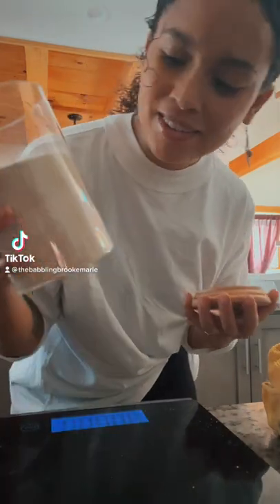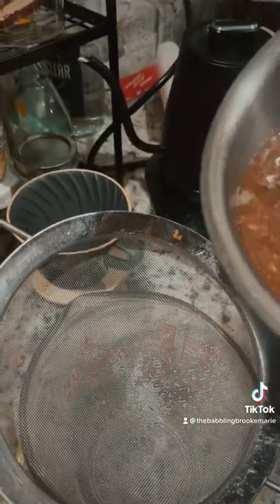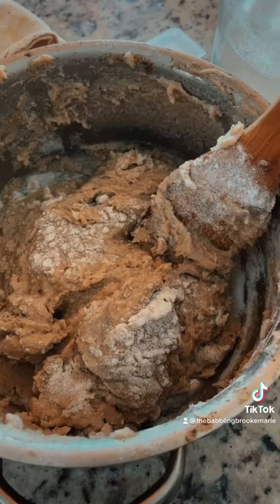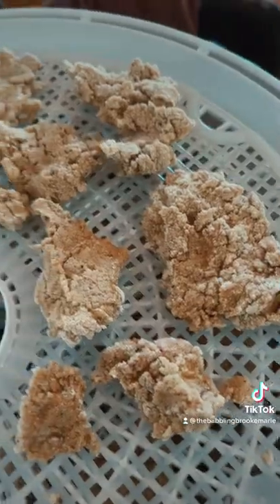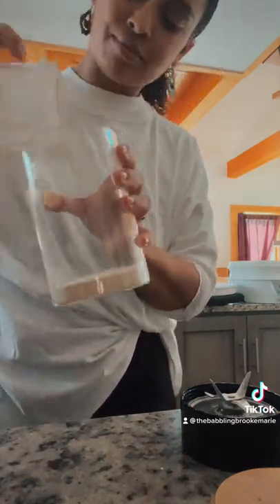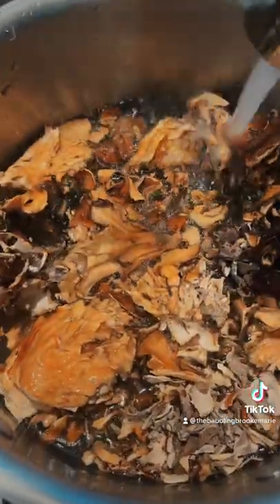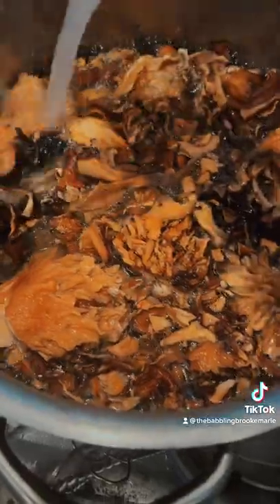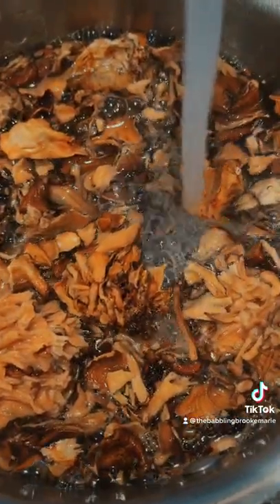Decoct, Dry, and Grind for smooth Shiitake Powder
This is the process I use to ensure the shiitake powder I'm mixing in for my clay masks is full of the water-soluble medicinal constituents in the shiitakes, and is smooth enough to apply to the face along with the clay! The water soluble properties in mushrooms are Lentinan (a B glucan polysaccharide) - which has been approved in Japan as an anti-cancer drug.

Shiitakes contain anti-allergenic, anti-inflammatory and anti-bacterial properties. It contains topically active polysaccharides – chains of sugars, which benefit immune cell function. In research studies, shiitake mushroom has been shown to maintain hyaluronidase levels, helping ageing skin repair and rejuvenate itself. Shiitake mushroom is used extensively in Eastern medicine for renewal.

The first step is to take your dried shiitakes, you can grind them a bit if you want, add them to a pot with water and simmer for about 3-4 hours. Then drain your mushrooms and cook down the liquid until you have a very concentrated broth. Let that mixture cool, and then add organic white rice flour (or any flour but I use white rice because it's gluten free and also beneficial to the skin) and form into patties, and dehydrate at around 115 until they snap.

Add to a blender and grind until nice and smooth!

This is the process I use for all of the mushrooms in my masks - shiitake, maitake, reishi, and turkey tail.